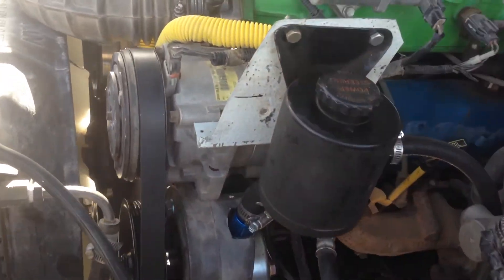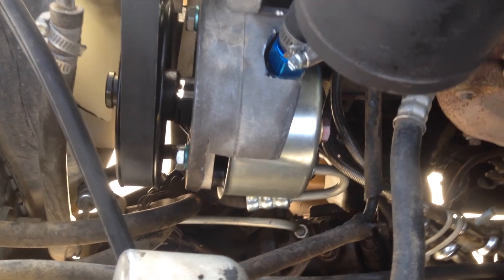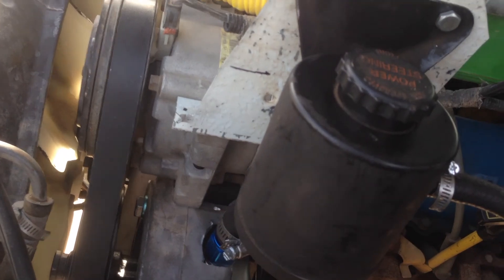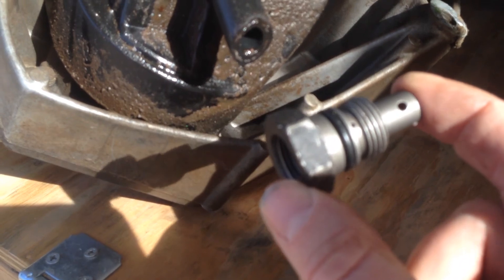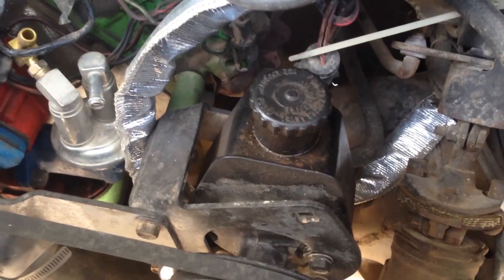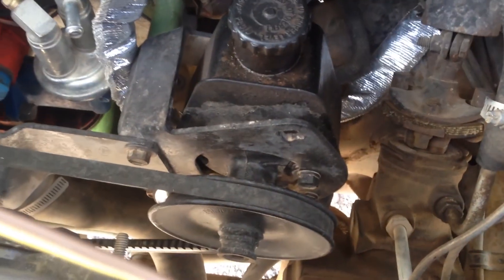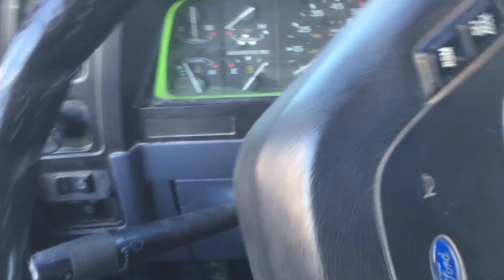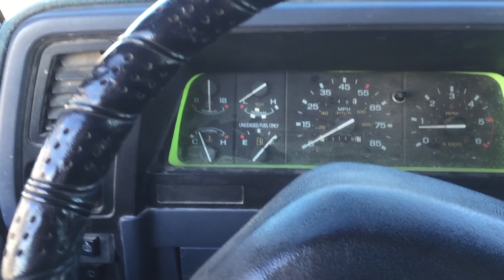My Conversion from Ford Power Steering pump to a Saginaw P style pump on a 1992 Explorer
Video showing what I used to convert my 1st generation Ford Explorer from the ford style power steering pump to a Saginaw style (P style) power steering pump.   This video shows both my initial (failure) and the final working conversion.

Parts include:
Saginaw power steering pump from a 1984 Ford e-150
Power steering hose from a 1985 Ford e-150
PSC remote reservoir can for a Ford p-style pump with -AN 12
PSC 8.25" Remote Reservoir with -AN 12 out and -AN 8 return
Modified Stock Ford 4.0 OHV Power steering bracket
PSC Ford to Saginaw adapter for a Ford 5.0l motor
300 psi 5/8" Transmission hose
300 psi 3/8" Transmission hose
-10 AN to 5/8 adapters (1 90 degree, 1 straight)
-6 AN to 3/8" adapter